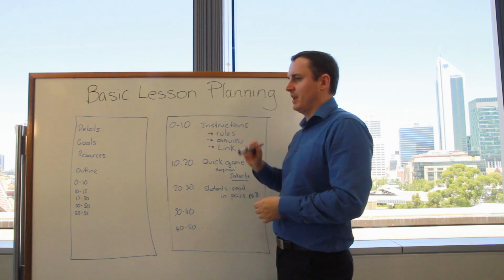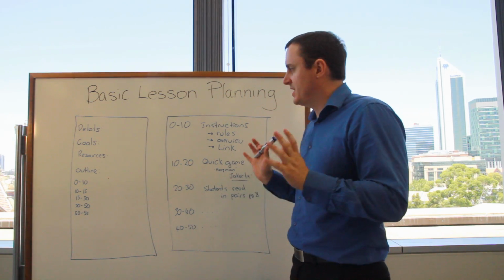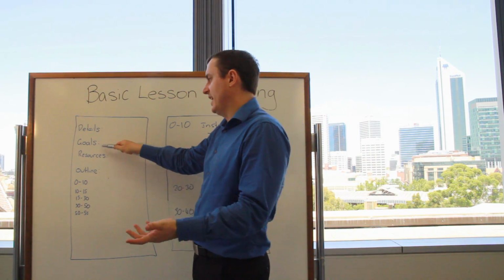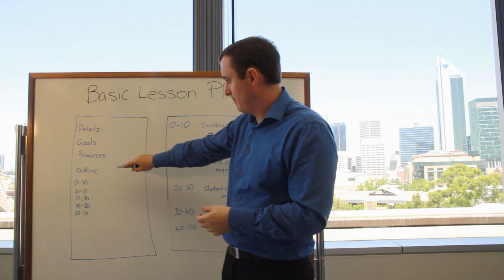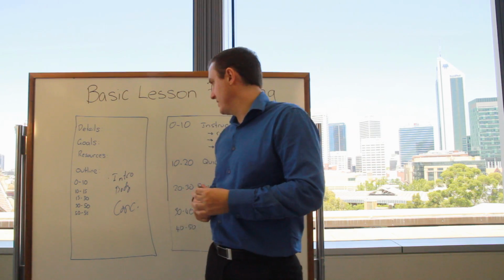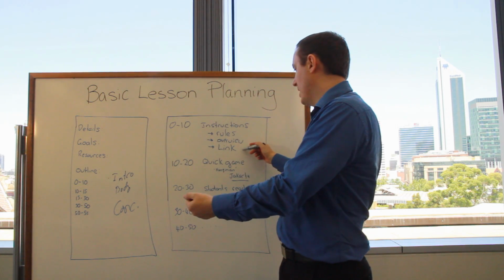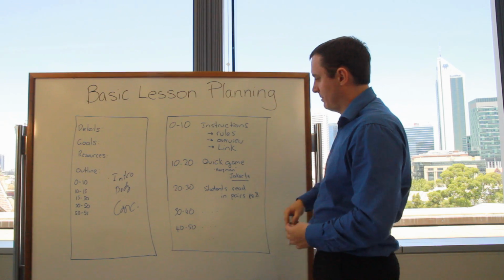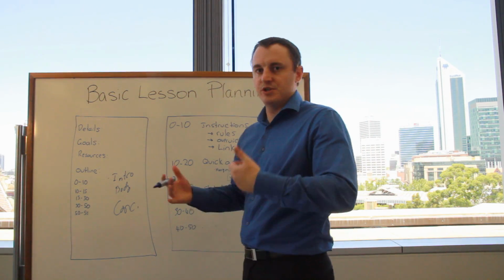Planning - Basic lesson plans ITAC.mp4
A helpful video on basic lesson planning in a school environment. This video is recomended for people who are studying Certificate III in Education Support CHC30808. Also helpful for people working as Education Assistants, Intergration Aids, Teacher assistants ect.